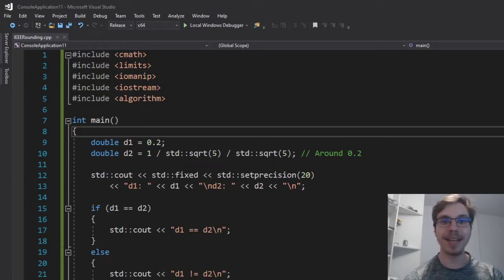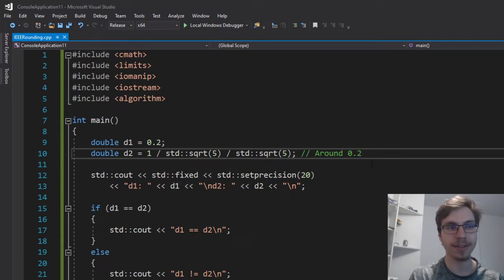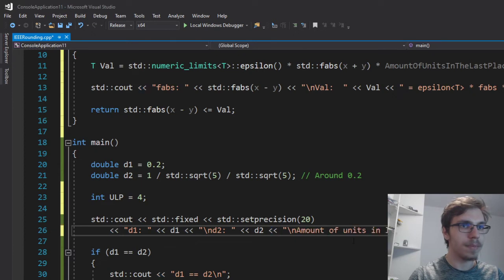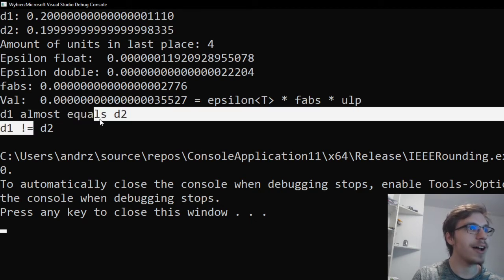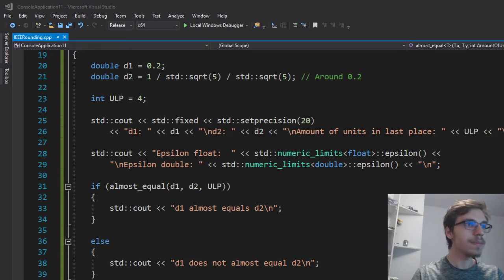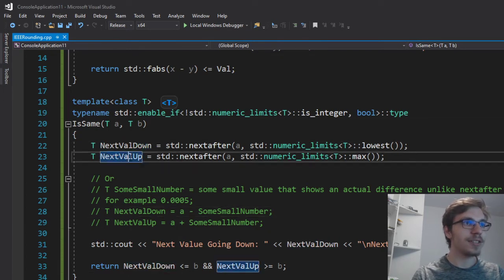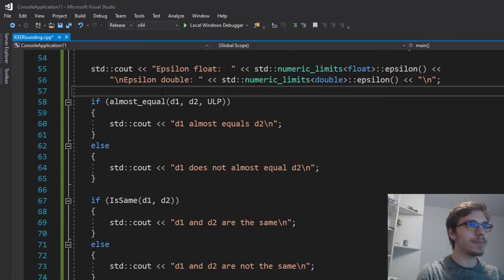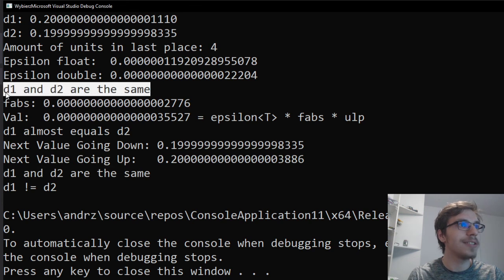C++ How To Check If Floating Point Numbers Are Nearly The Same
Last function hovered by my cam:

template class T
typename std::enable_if !std::numeric_limits T ::is_integer, bool ::type
IsSame(T a, T b, float absTol, float relTol)
 return std::fabs(a - b) Less Or Equal to  std::fmax(absTol, relTol * std::fmax(std::fabs(a), std::fabs(b)));